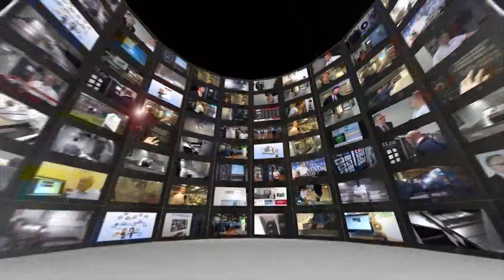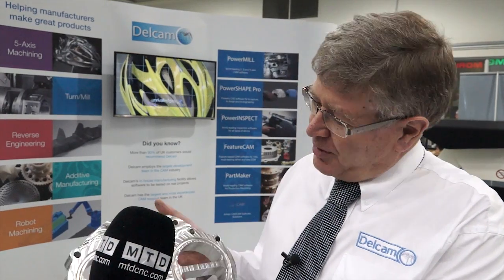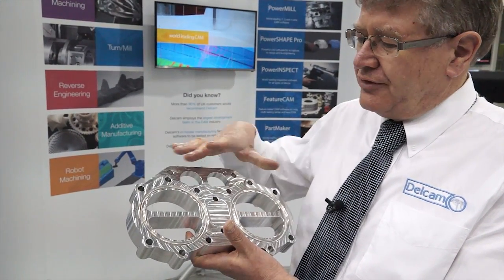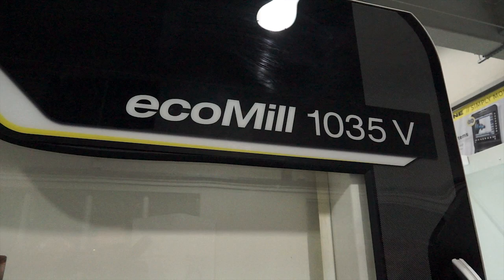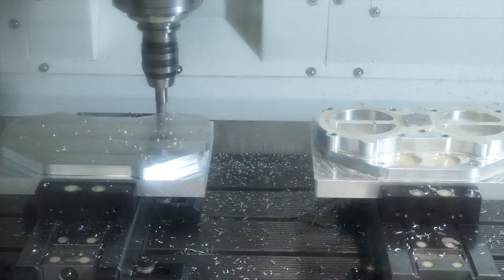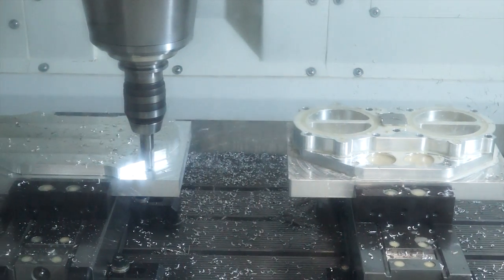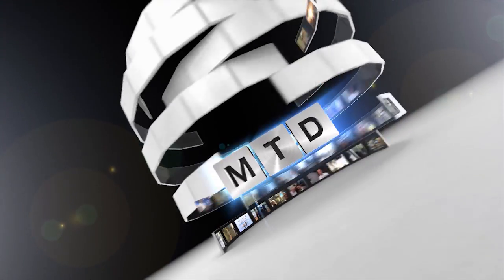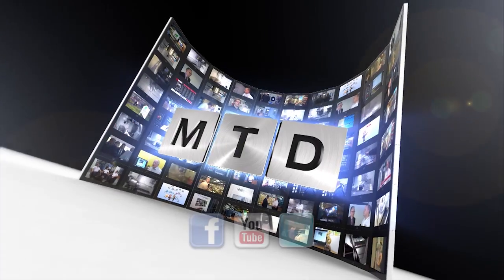Delcam at DMG - FeatureCAM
FeatureCAM is used to program three-axis machining on a DMG ecoMill 1035 V.  The part is a typical FeatureCAM example, with Vortex area clearance followed by the machining of a variety of pockets and holes.